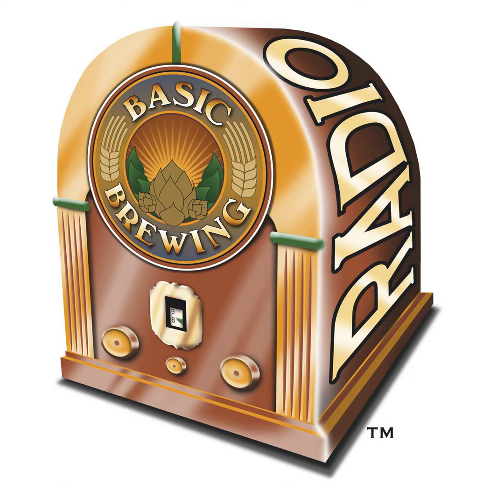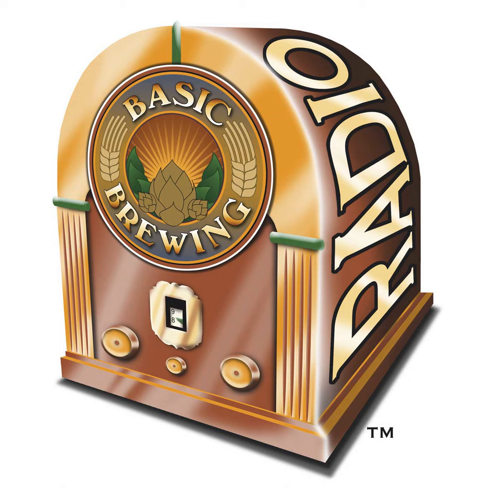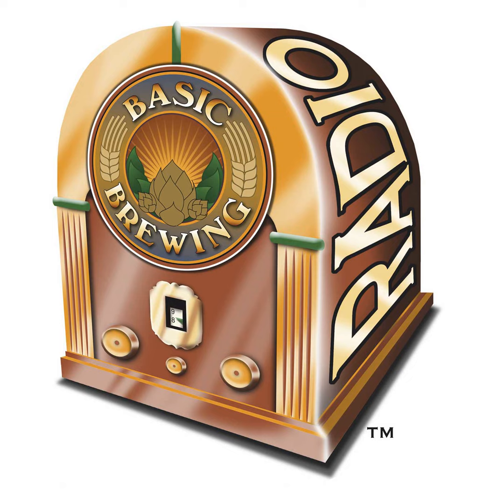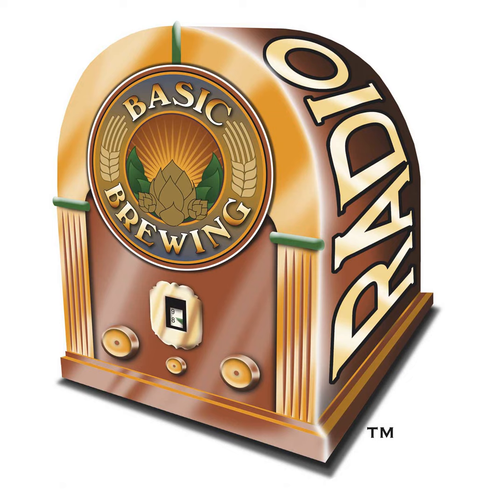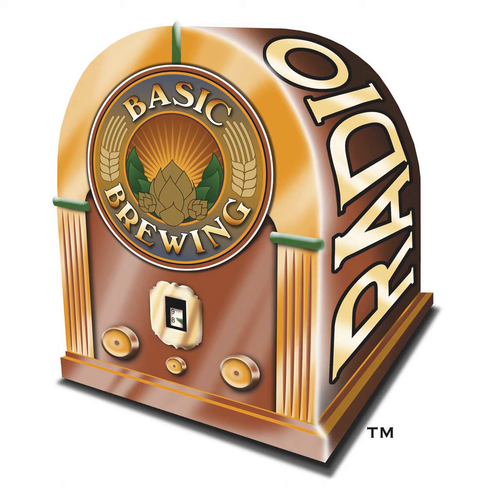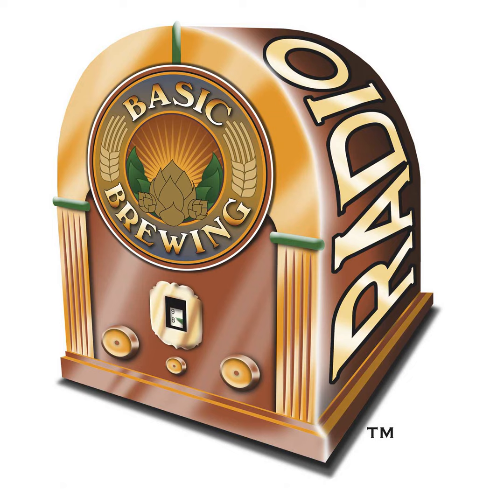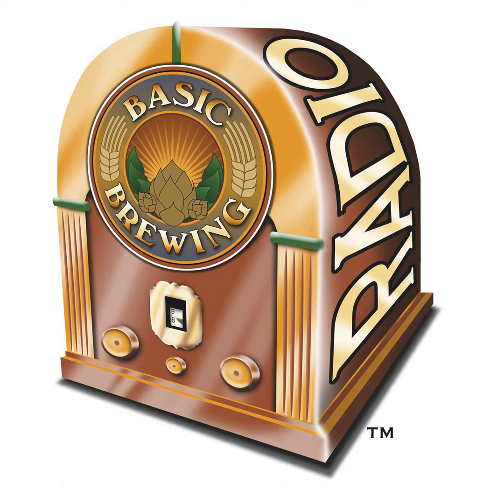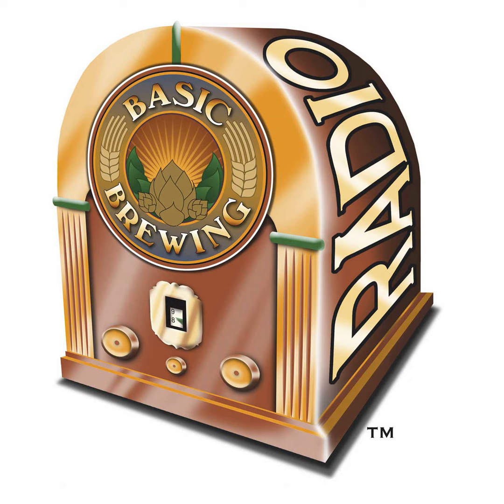04-26-18 Steve Mead Update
Steve Wilkes of Steve's Brew Shop shares his latest round of meads, which include blueberry and cherry - one of them oaked. We also revisit a cyser to see how it's aging.